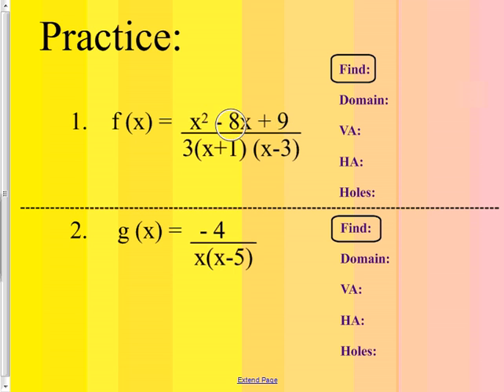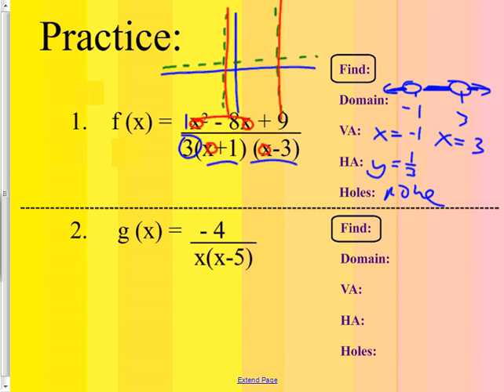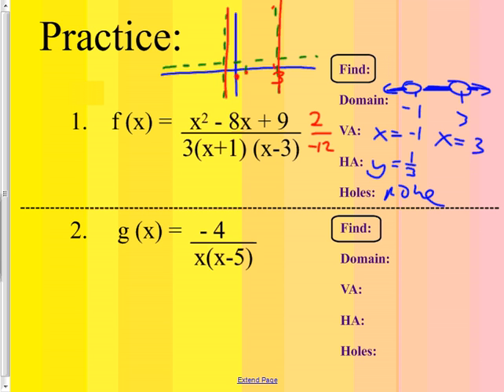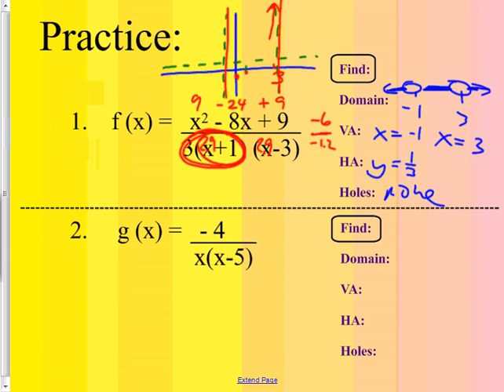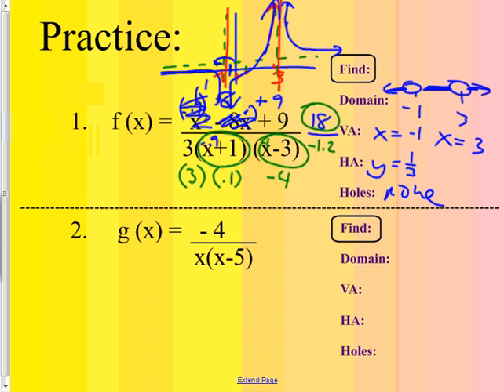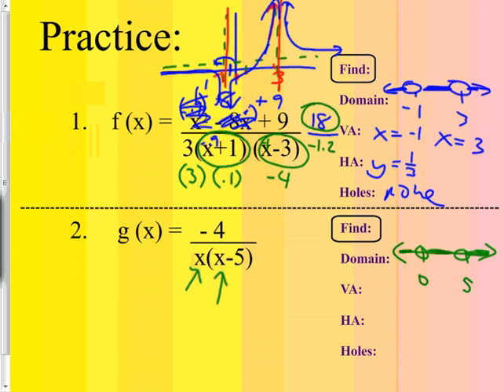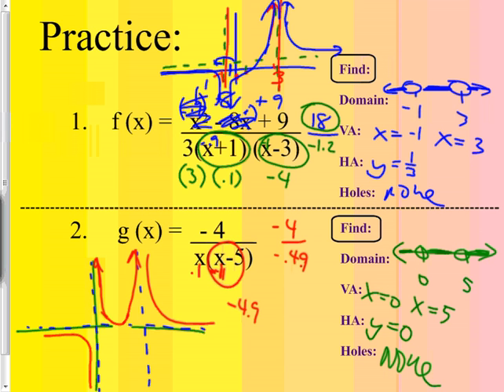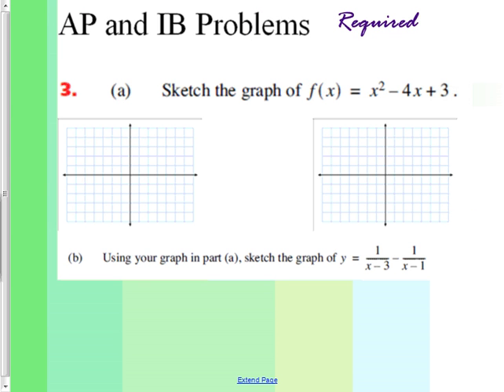November18 HPC sketching Rationals